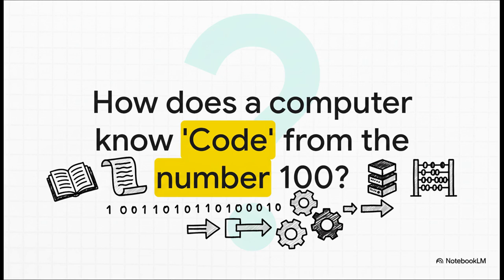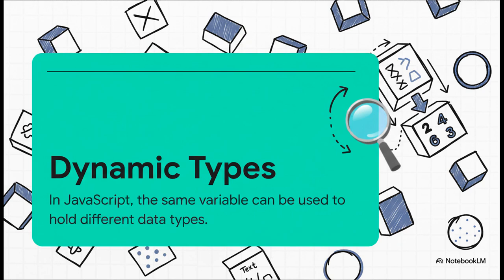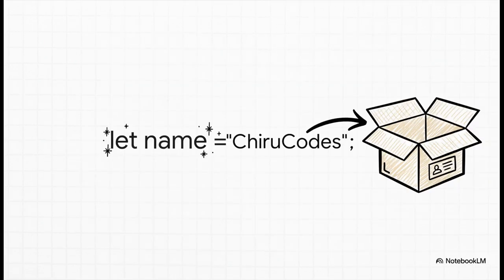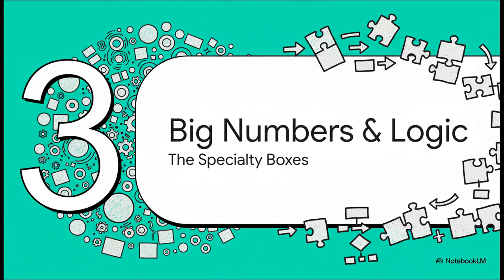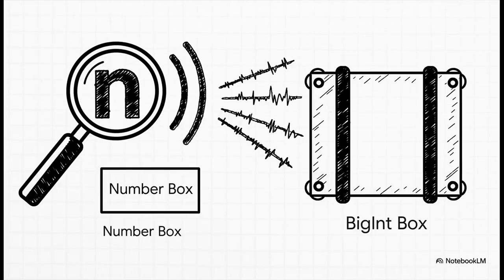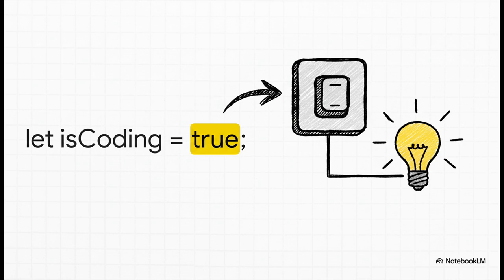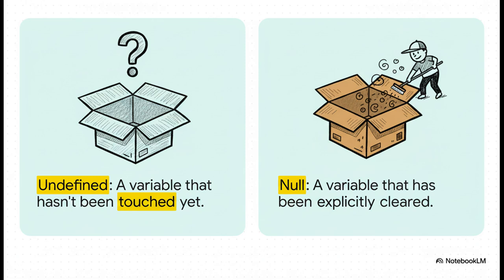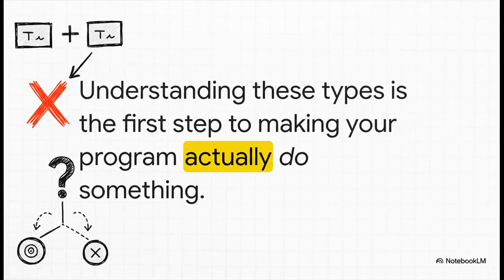JavaScript Coding Day 5 | String, Number, BigInt (Large Integers), Boolean, Undefined, Null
Master the building blocks of JavaScript in Day 5 of our coding series\! 🚀 In this video, we break down **JavaScript Data Types** using a simple "box" analogy that makes complex concepts easy to understand.

Whether you are a complete beginner or just need a refresher, understanding how JavaScript handles data is crucial for writing bug-free code. We cover everything from the flexibility of **Dynamic Typing** to the tricky differences between **Undefined and Null**.

  * How JavaScript stores information (The Box Analogy).
  * The difference between **Strings** and **Numbers**.
  * How to handle massive integers using **BigInt**.
  * Using **Booleans** for logic and decision-making.
  * The critical difference between **Null** vs. **Undefined**.

**🕒 Timestamps:**
[[00:00]( Introduction to JavaScript Data Types

[[01:00]( What is Dynamic Typing?

[[01:38]( String Data Type (Text)

[[02:17]( Number Data Type (Integers & Decimals)

[[03:05]( BigInt (Handling Large Integers)

[[03:53]( Boolean Data Type (True/False)

[[04:28]( Undefined vs. Null: What’s the Difference?

[[05:42]( Summary & Why Data Types Matter

🔥 ChiruCodes Community!